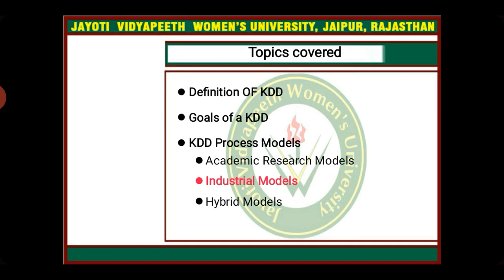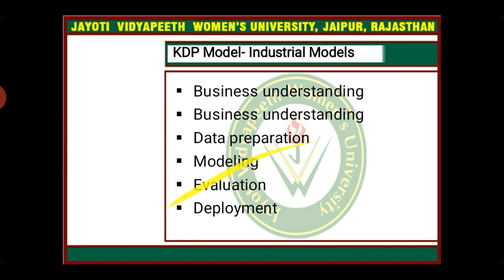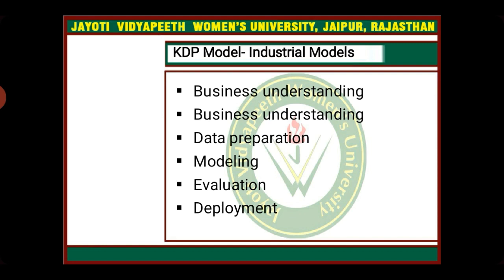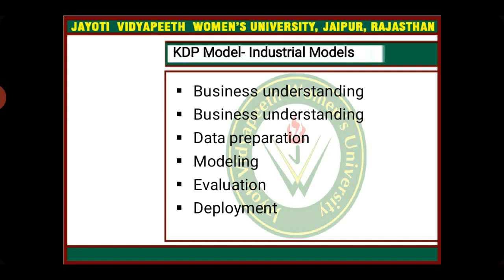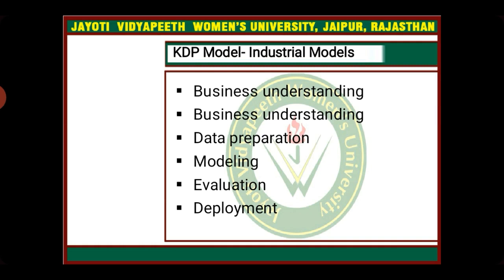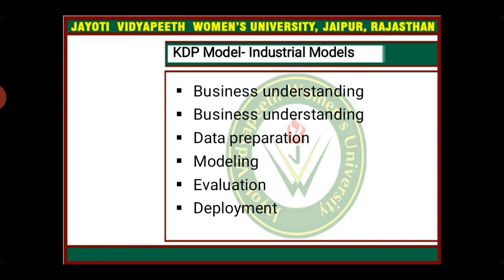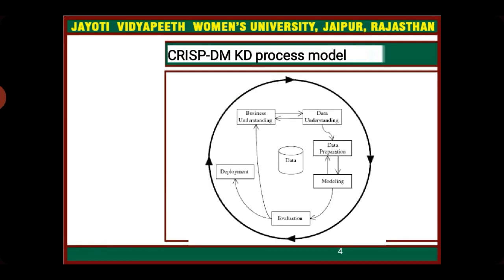JAYOTI VIDYAPEETH - Knowledge Discovery Process part 2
Jayoti Vidyapeeth - Knowledge Discovery Process part 2. Name-JVN Dr.Anamika Ahirwar Dept. of Science & Technology, Under Faculty of Education & Methodology Course Name- Data Warehousing & Data Mining. Session Name- Knowledge Discovery Process part 2. Class- B.Tech + M.Tech CS trimester 9.